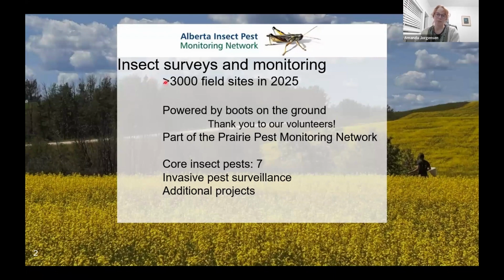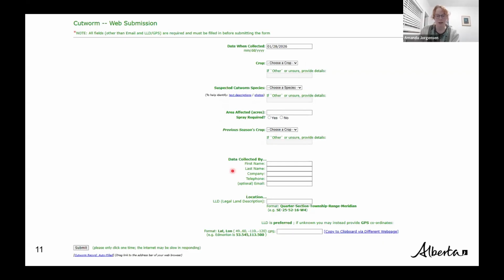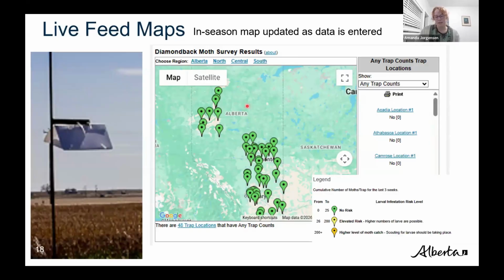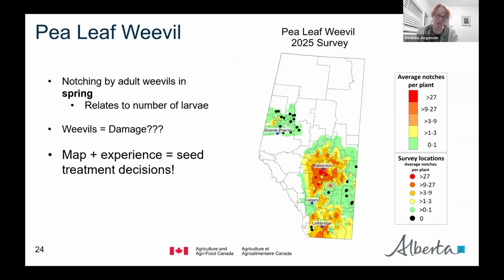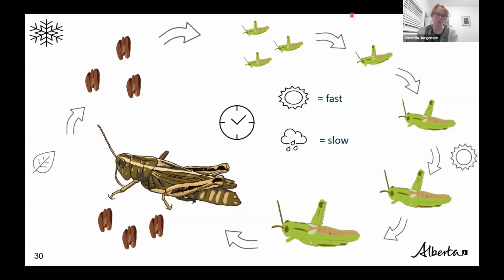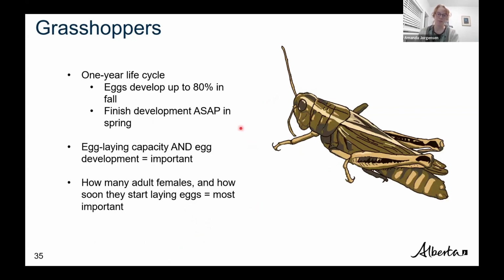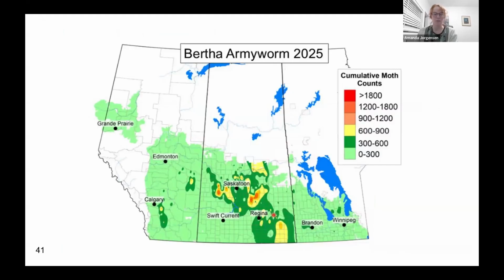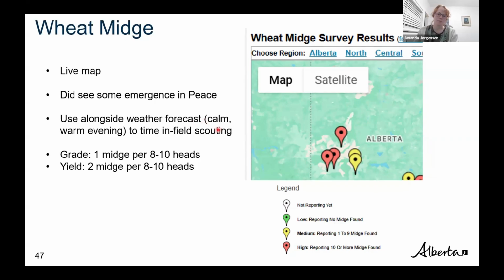Pest & Disease Webinar Series #2: Amanda Jorgensen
Watch as Amanda Jorgensen, Insect Management Scientist with Agriculture and Agri-Food Canada, presents on the pest risk maps and pheromone trap results provided by Alberta Agriculture and Irrigation, and discover how you can use these tools in your operation.